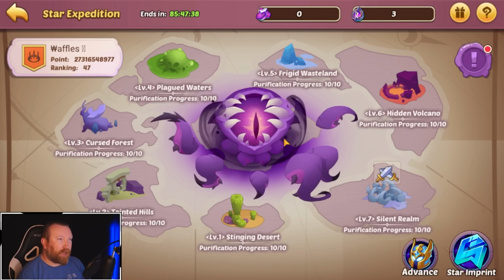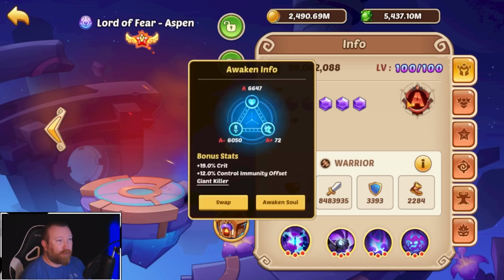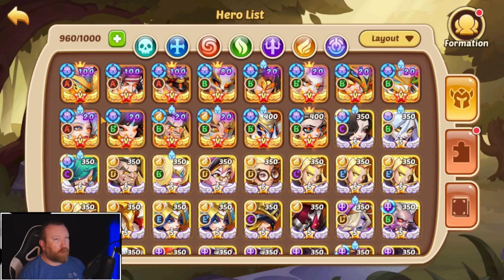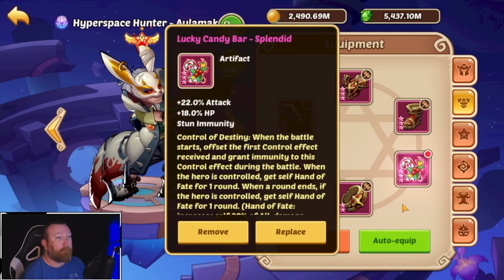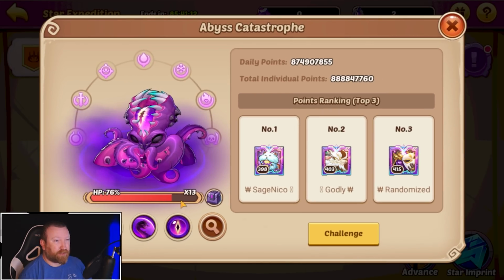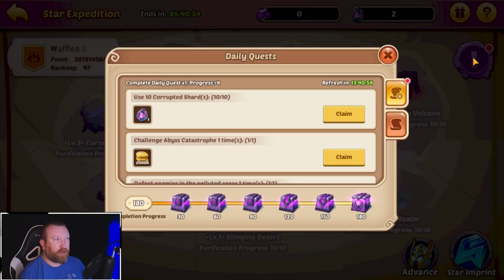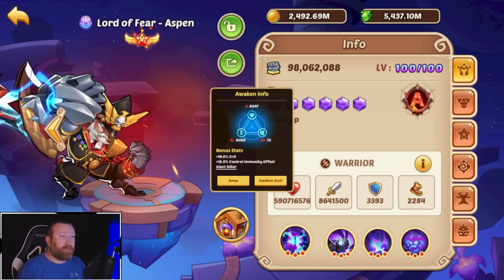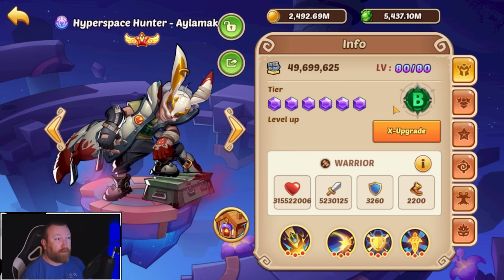Idle Heroes - DON'T Do This with Lord of Fear Aspen!!!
Hey everyone, to show exactly why you do NOT want to attack the SE boss before 60% HP, I am showing you what the damage looks like, less than half our normal damage!!! If you have a GK + Defier copy, it might be worth while, but the sub 60% hp is the sweet spot for LFA!!!